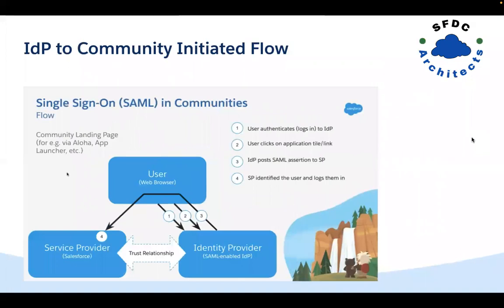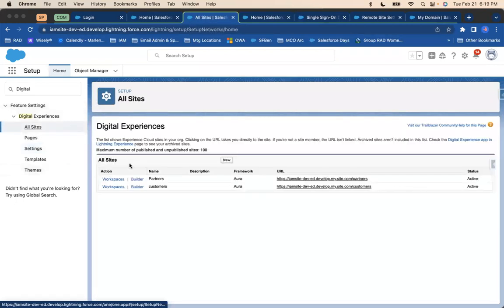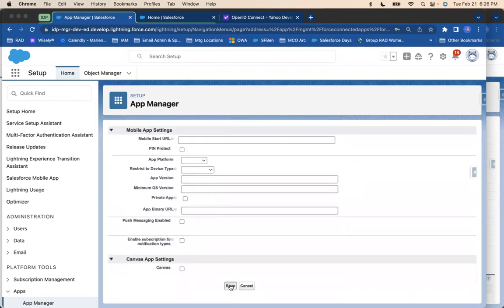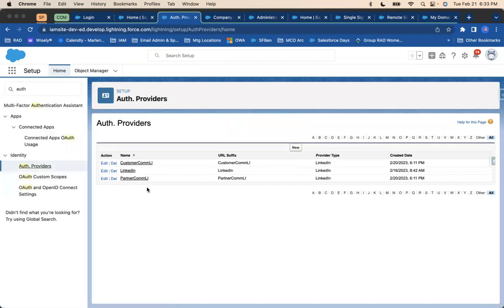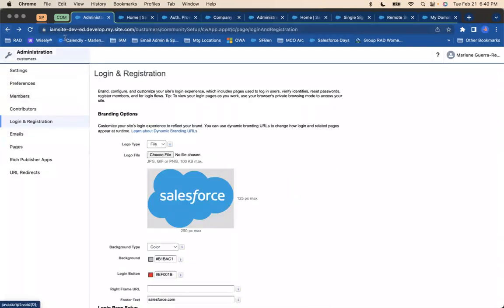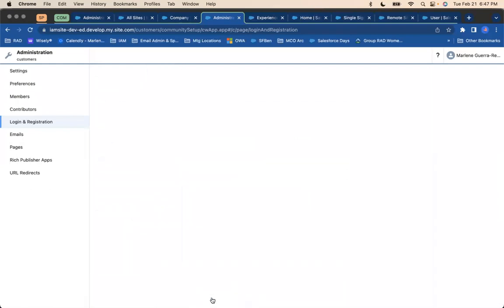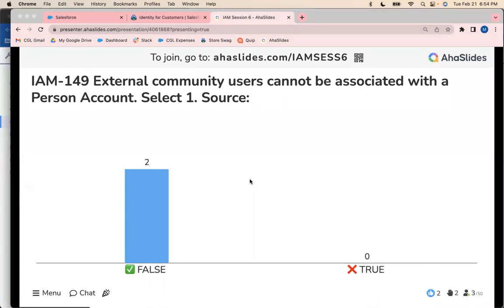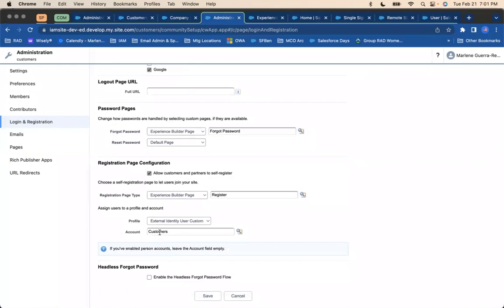IAM Session 6 - Self-Registration, SSO for Communities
Recording from Feb 21, 2023 Orlando Architect Study Session for IAM Concepts & Demo:
Community SSO
Community Self-Registration

✅ Quiz Live on Sunday 2/27 & Self Paced After meeting